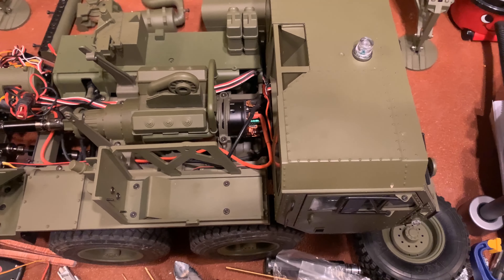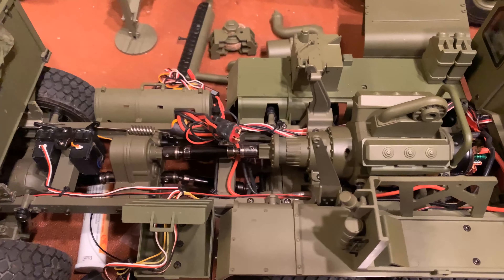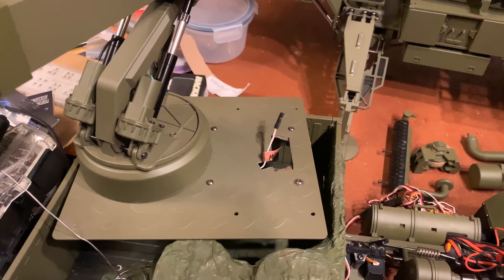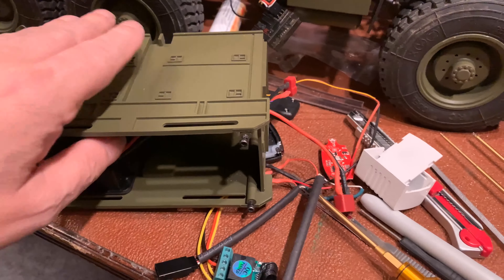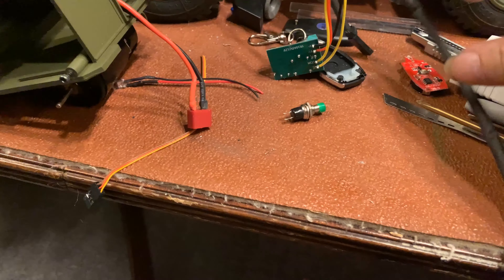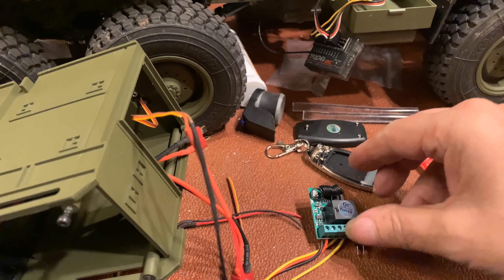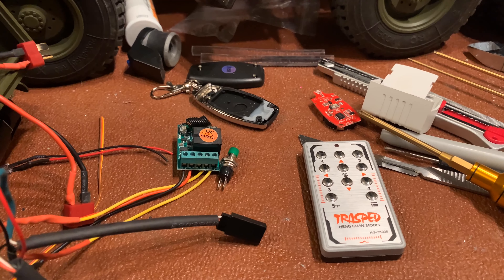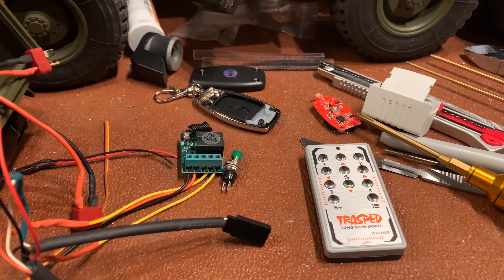HG P805 Build Extras 7 - How to control 805,803 and 802 on one transmitter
Having the crane and the missile launcher means one or the other will need the small remote control as they would both require the use of the right side of the main RC transmitter. I don't want to hold tiny buttons for long periods of time so I have implemented a £30 upgrade to switch over the controls.
Hope it inspires.
Paul

Fibre optic
Remote switch (x 2)